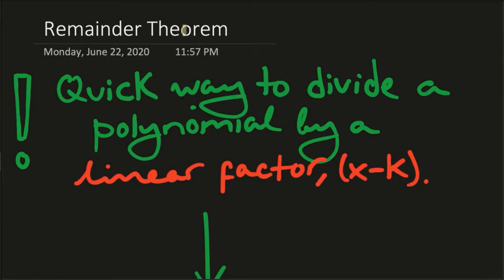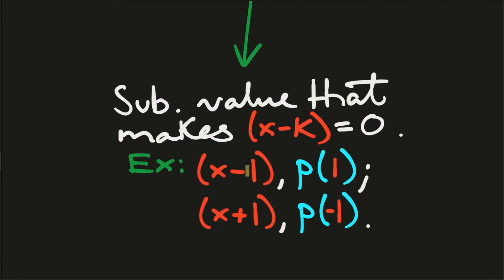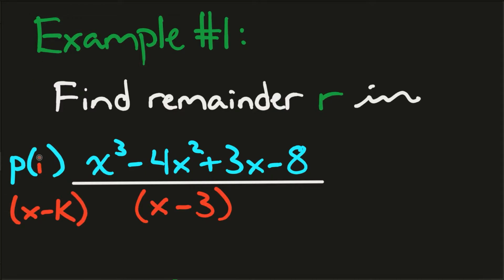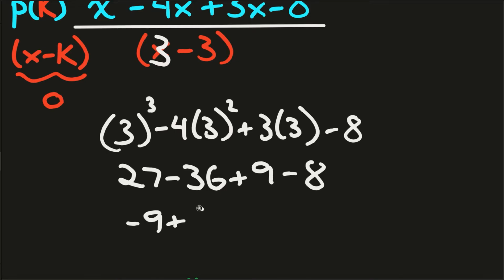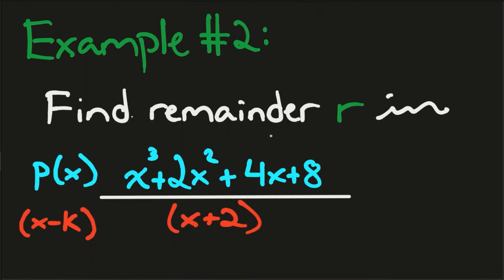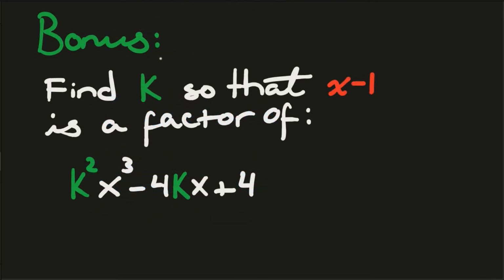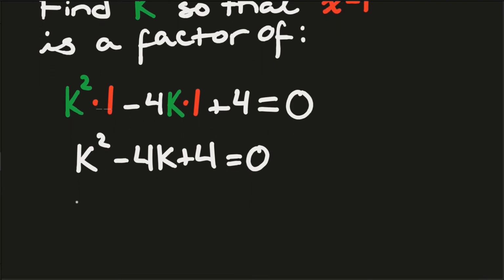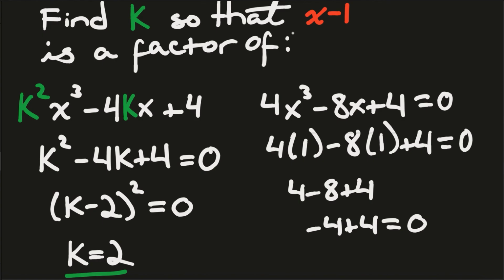Polynomial Remainder Theorem | Algebra 2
In this Algebra 2 lesson, you will learn the definition and uses of the remainder theorem in polynomial functions. It is a quicker alternative to long/synthetic division.